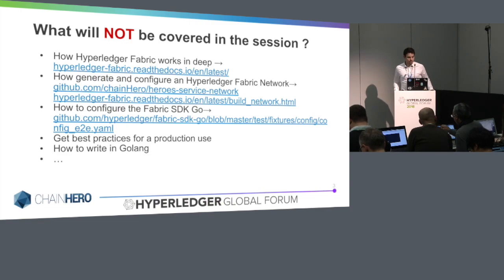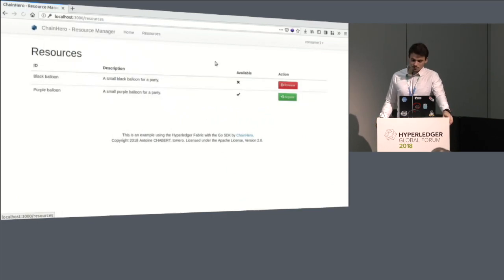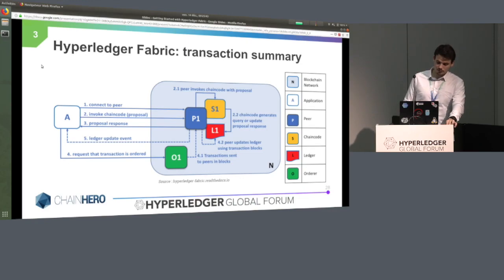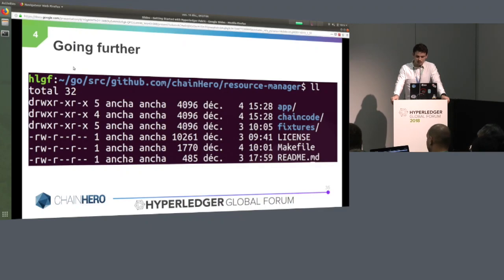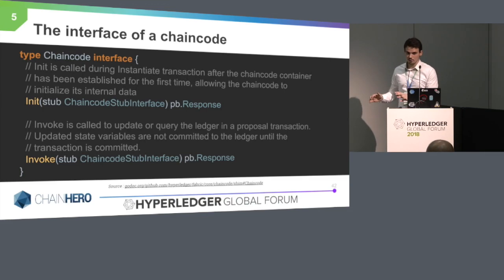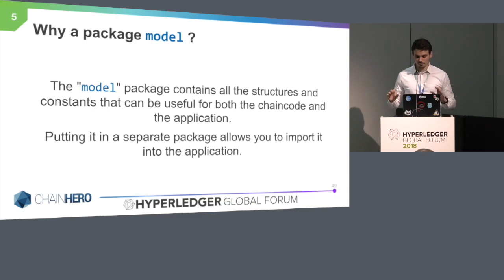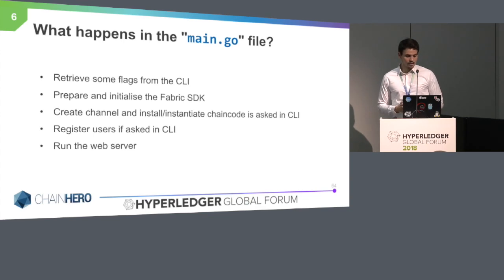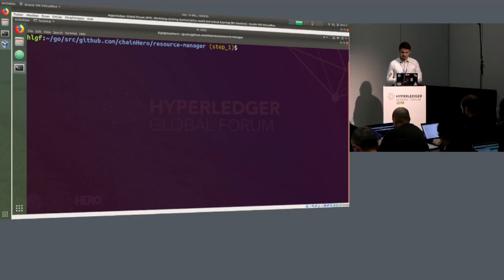Getting Started with Hyperledger Fabric - Antoine Chabert, ChainHero - Part 1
Since its beginnings, the Fabric framework has become more robust, more modular and providing more power to develop ambitious applications.

Its new architecture has many advantages but remains difficult to understand, especially for those who are not familiar with distributed environments.

After several prototypes, Antoine CHABERT shared its decryption in a quick and simple online tutorial
to allow anyone to start designing an application entirely in Golang and based on the Fabric framework.

Now, he proposes to go further by presenting it to you!
You can take a computer to make it easier to follow the instructions. Everything will be done on a Linux environment (Ubuntu 18.04 LTS).